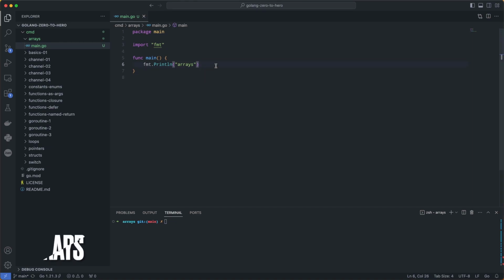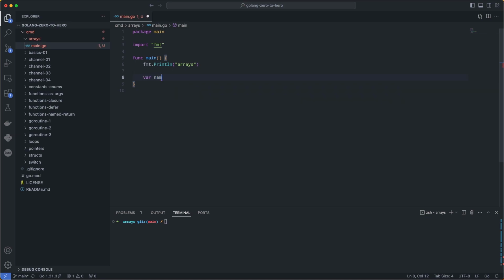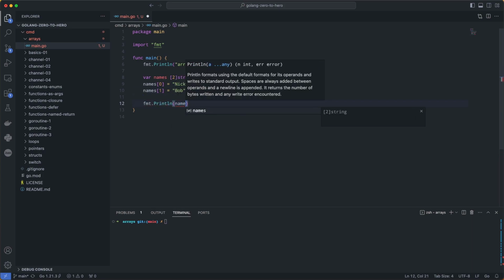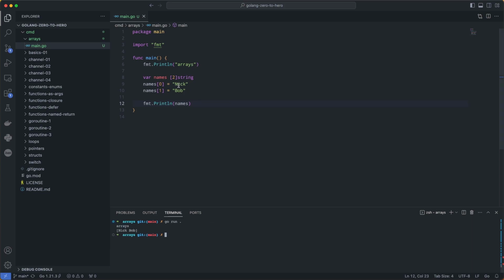Arrays in Go Made SUPER Easy for Beginners!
Learn what is an array in Golang. Once you understand arrays, the next topic of slices is much easier.